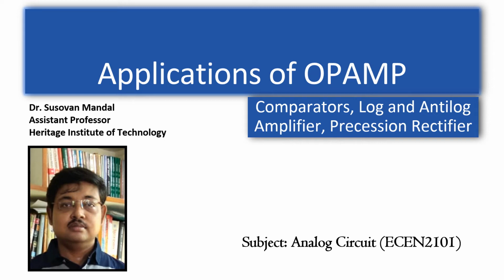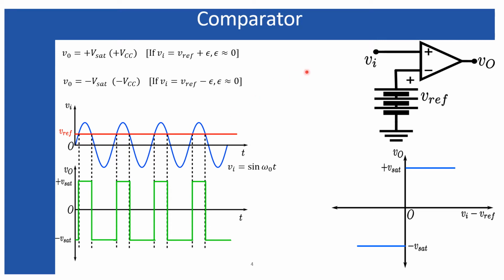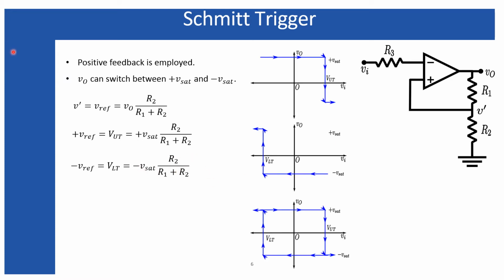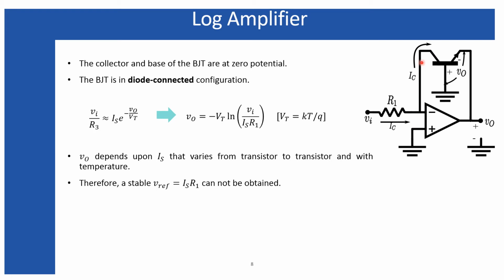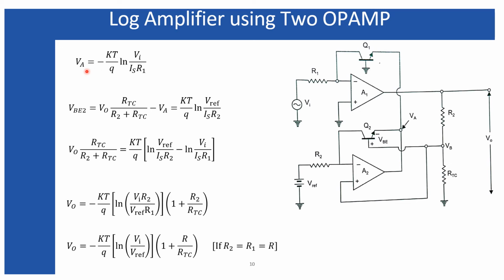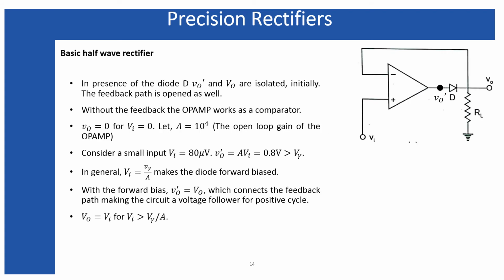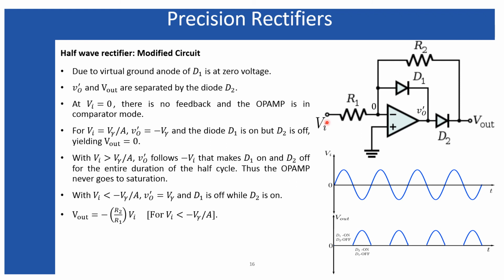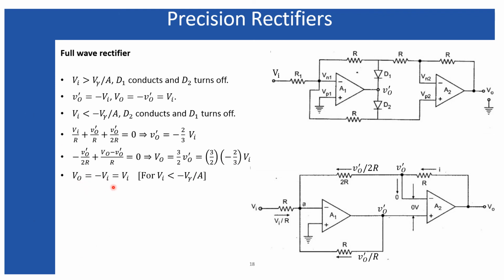L27 Applications of | OPAMP | Comparator | Log | Anti-Log | Precision Rectifier